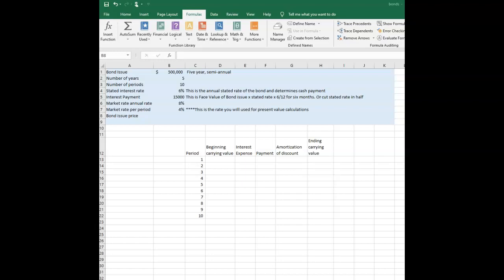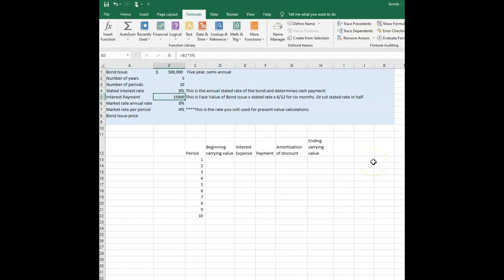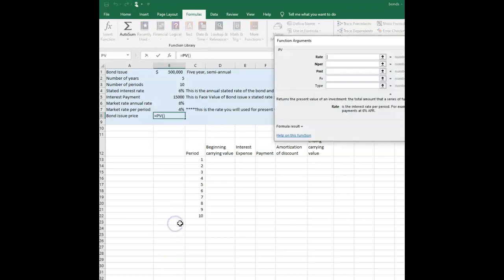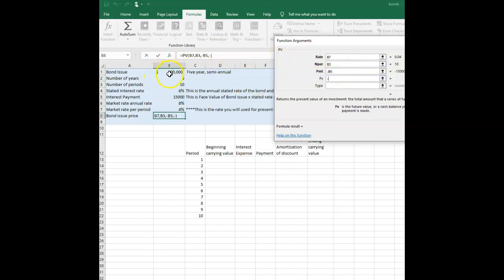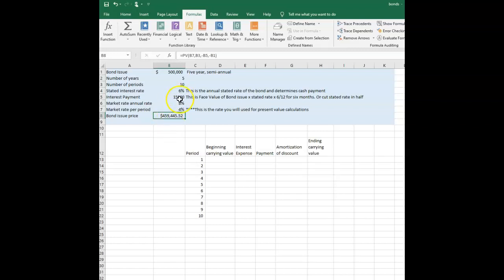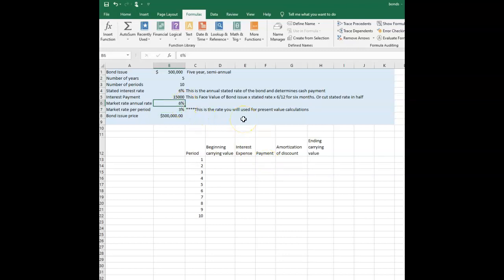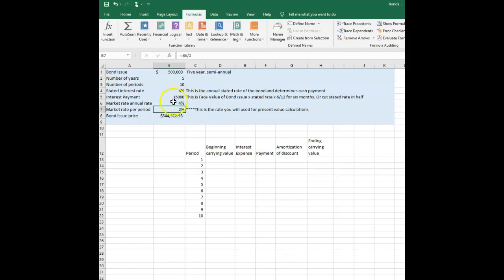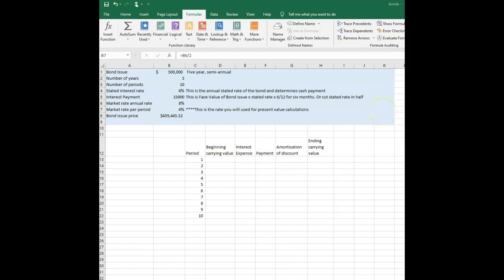Pricing bonds in Excel